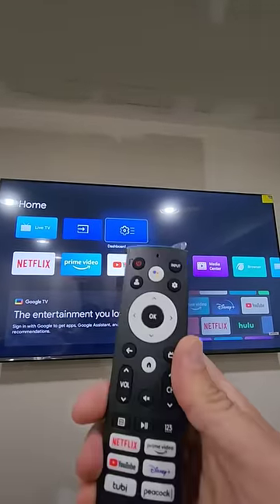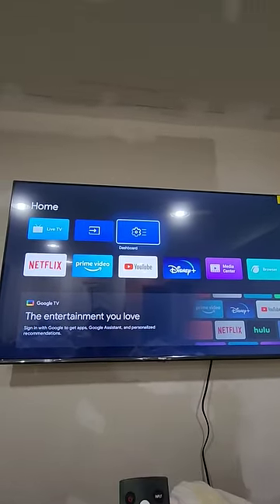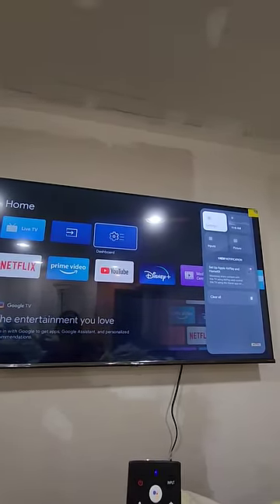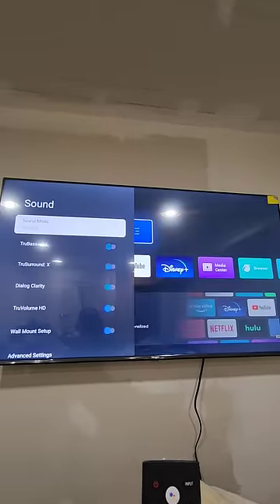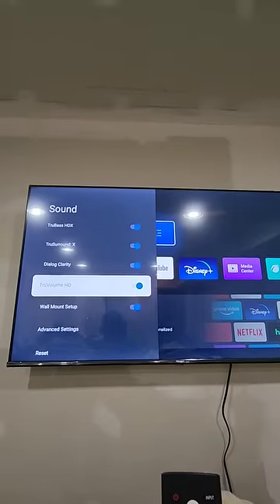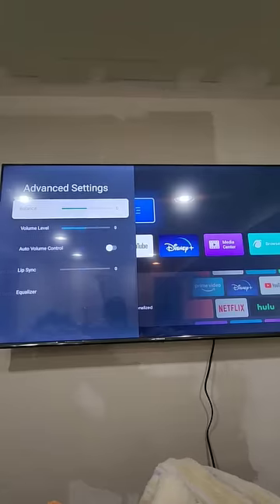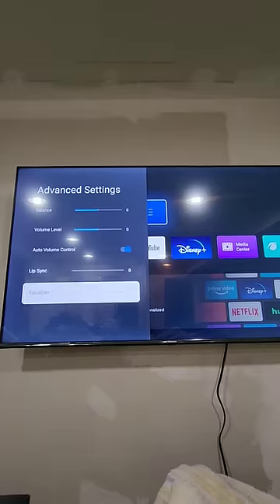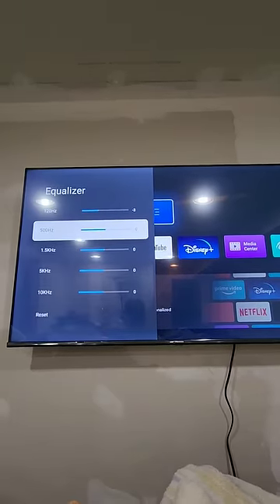Optimize Sound on your Hisense TV!